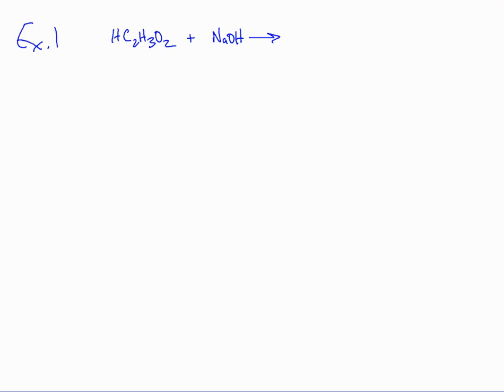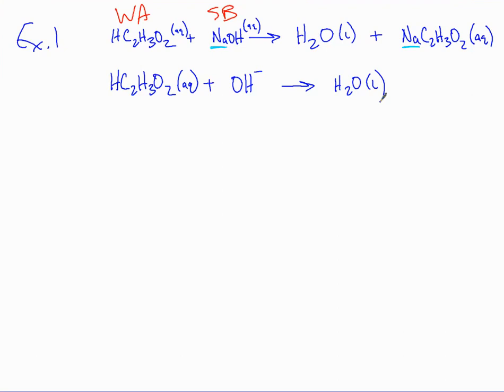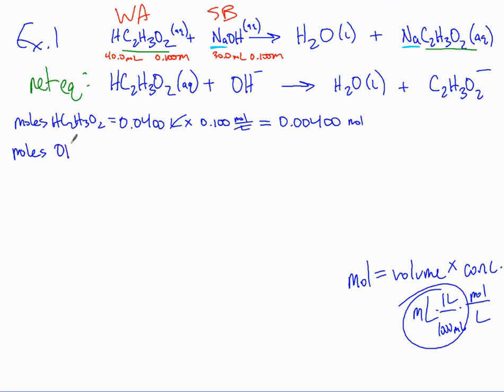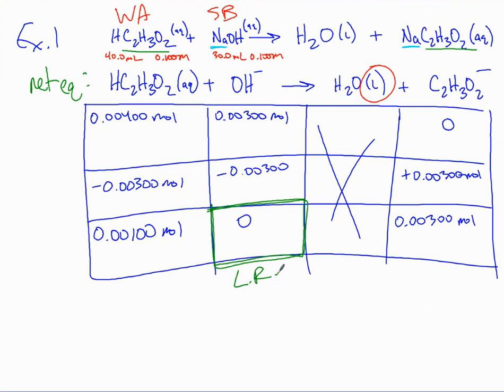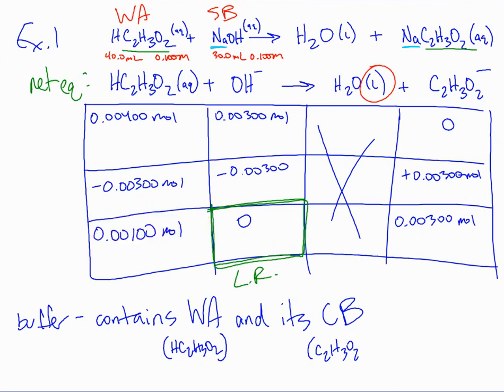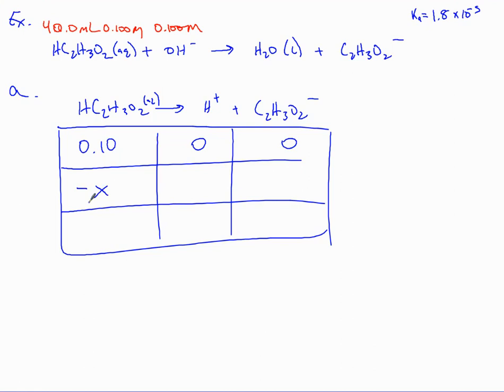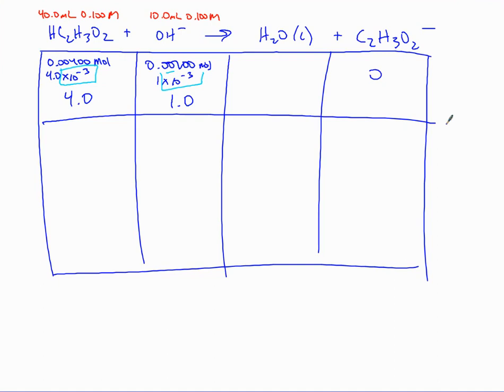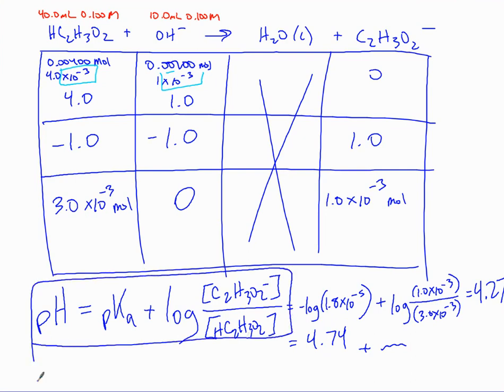AP Chem 06-1 11 Mar 20